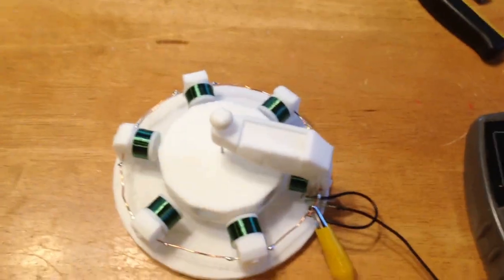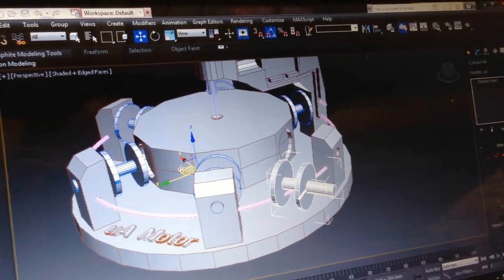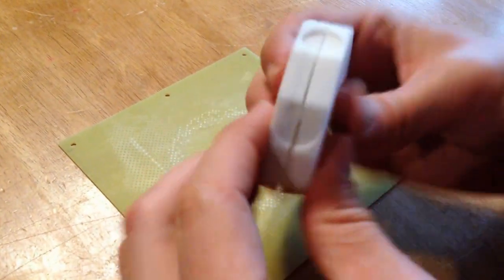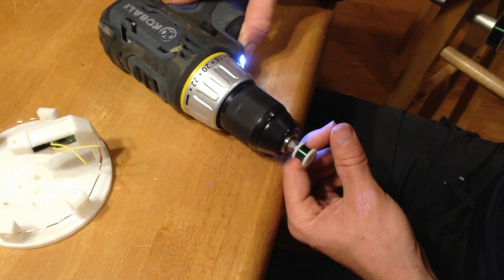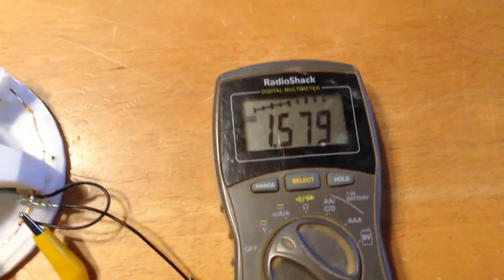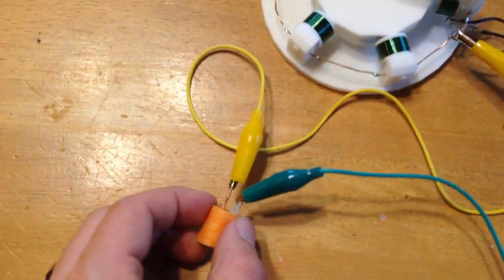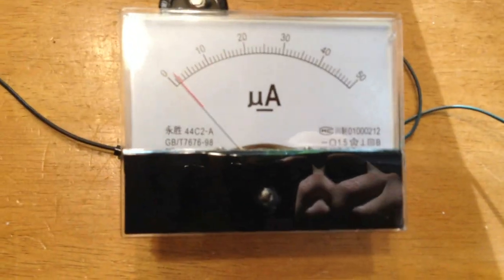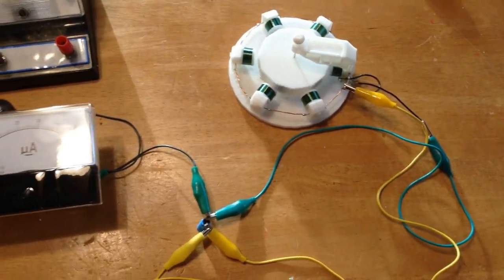3D Printed Motor Runs on Almost Nothing! Afinia 3D Printer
1µA will power this motor!  Prefect for crystal cell experiments.  This is the most efficient motor I have ever designed.  I will be uploading the files and links onto my website in a couple weeks.  You will also be able to get a low cost print done by a 3D printing company like Shapeways if you do not own a 3D printer.  I plan on also designing a 3D printed Joule Ringer plus Crystal Cell flashlight.